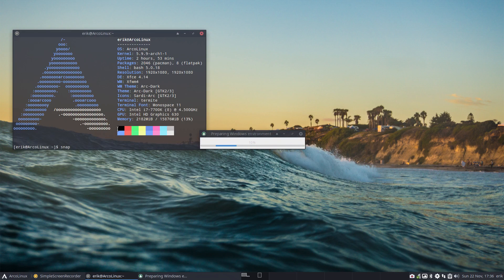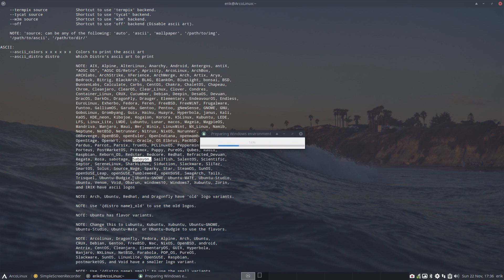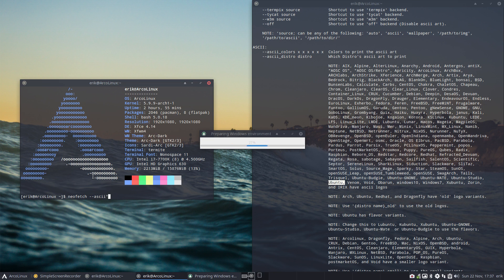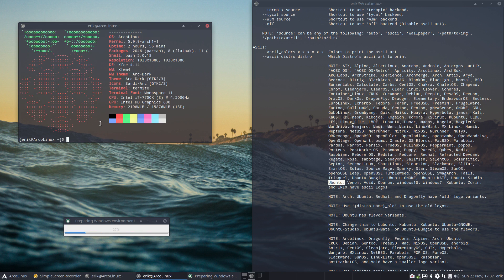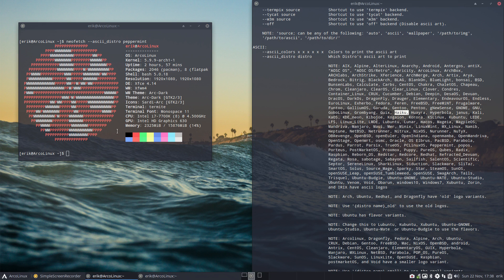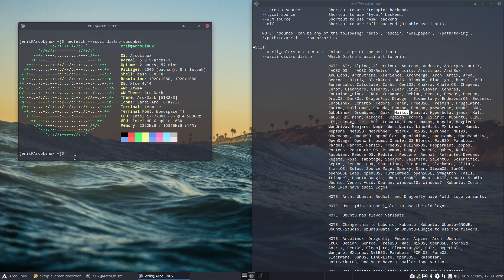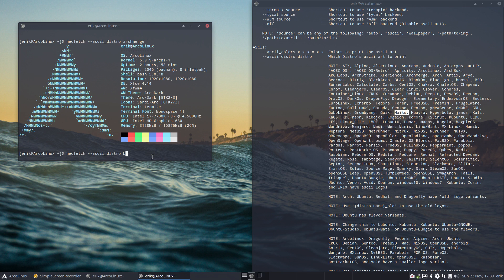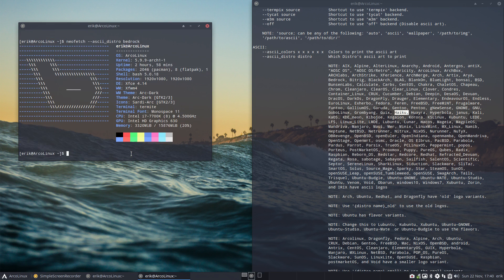ArcoLinux : 1716 How to become an Ubuntu, Solus, Archlinux, Bunsenlabs, Gentoo just for kicks